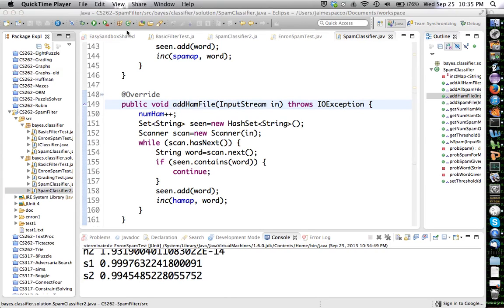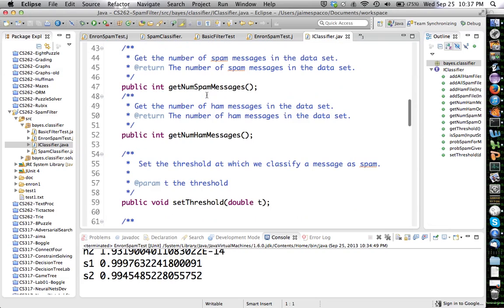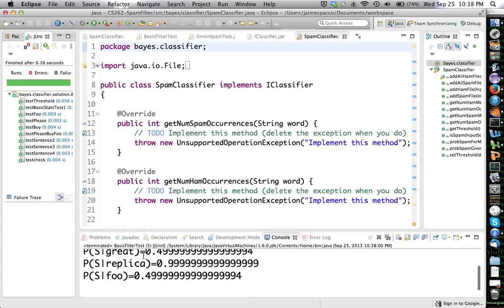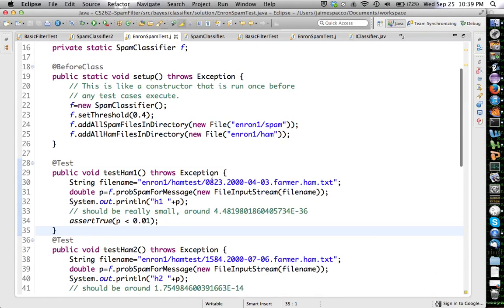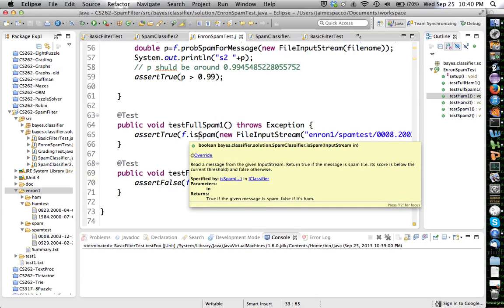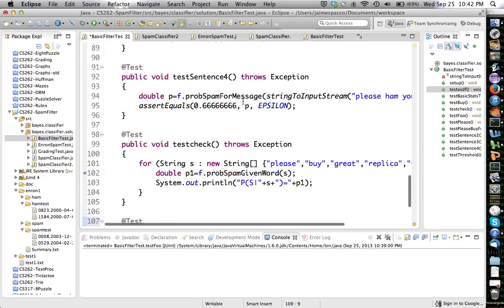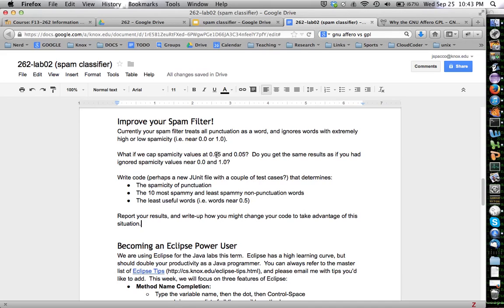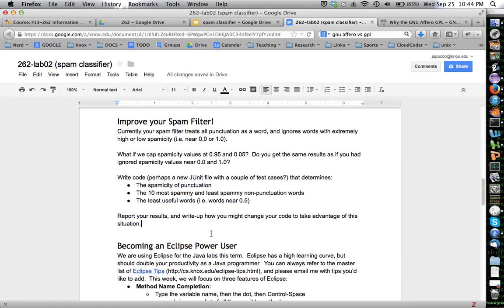prelab2 spam classifier